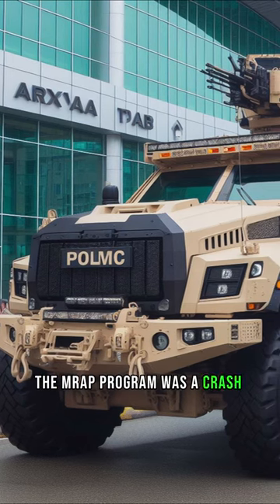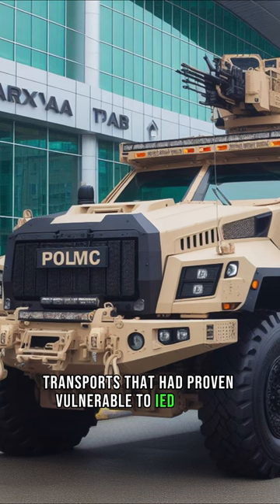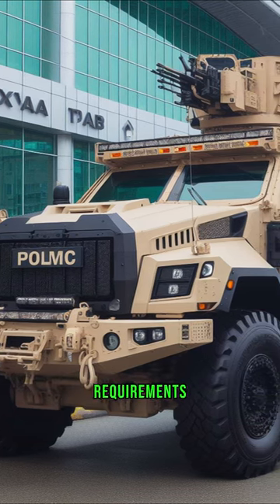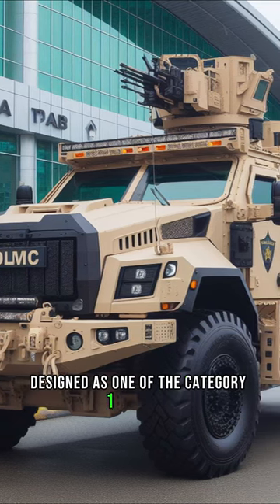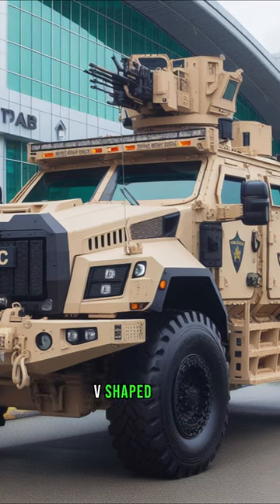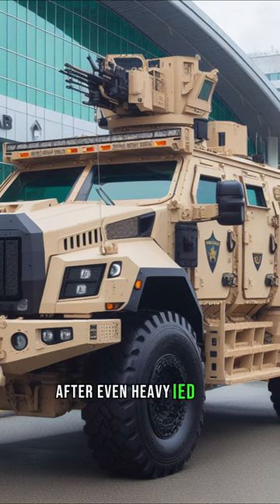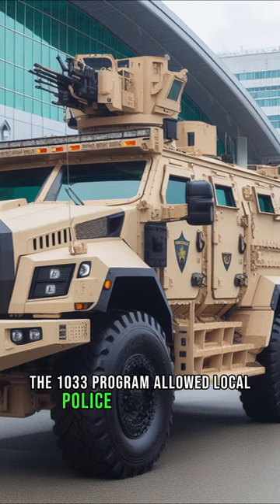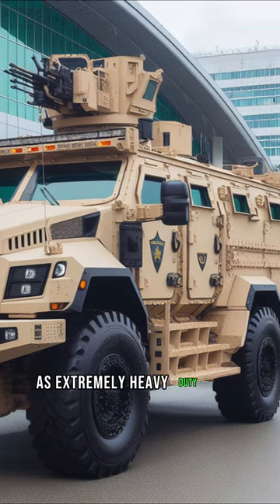International MaxxPro Category 1 MRAP